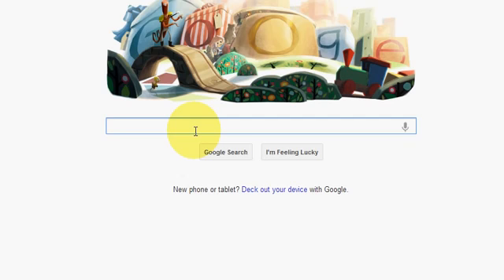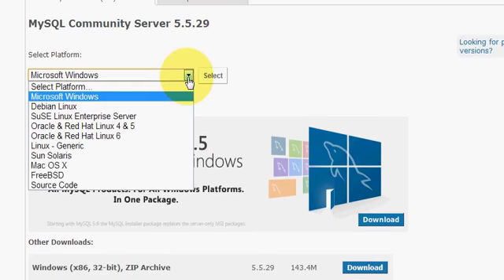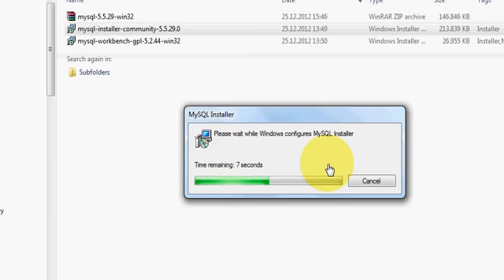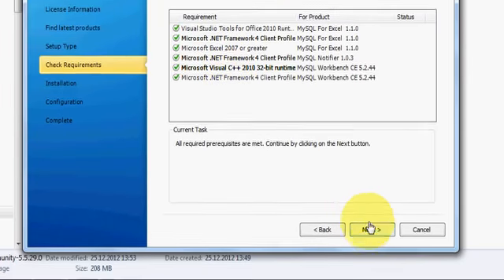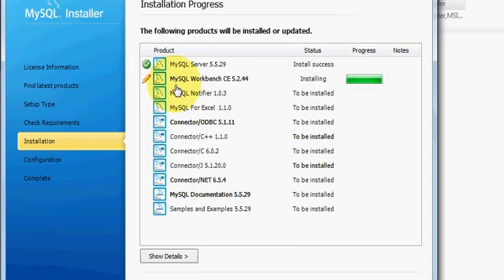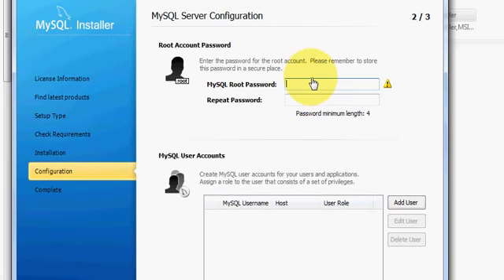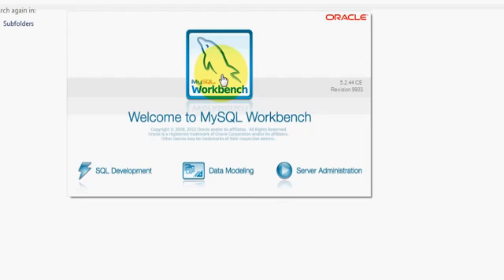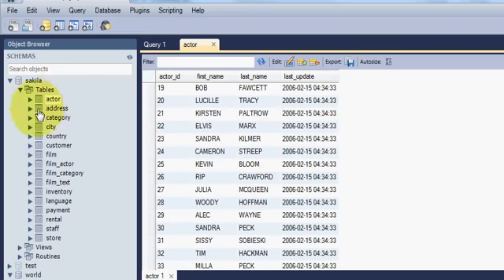Beginners MYSQL Database Tutorial 1 # Download , Install MYSQL and first SQL query